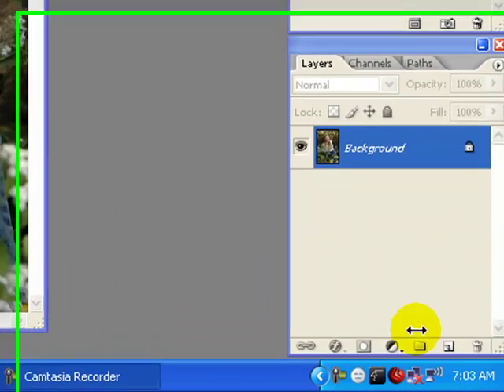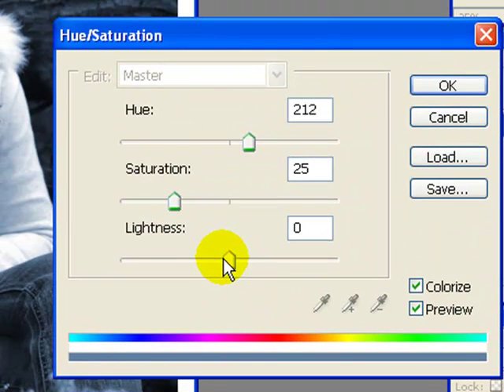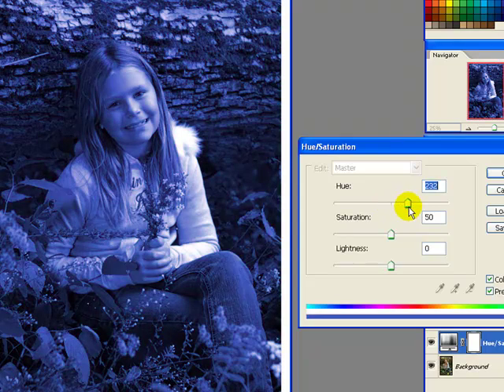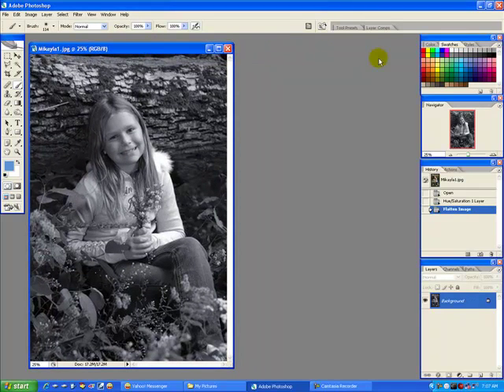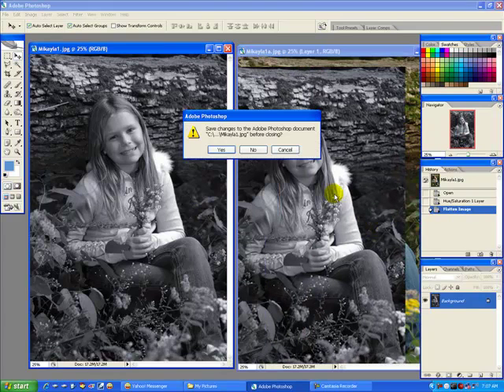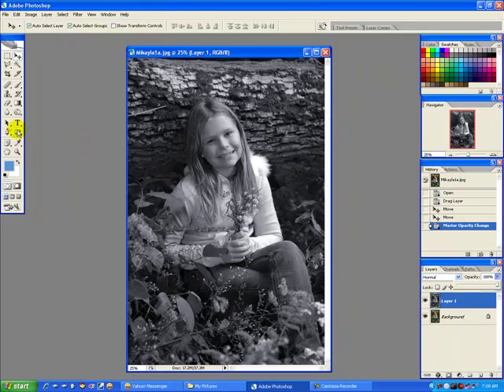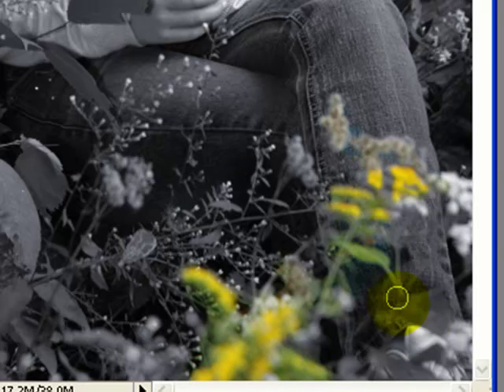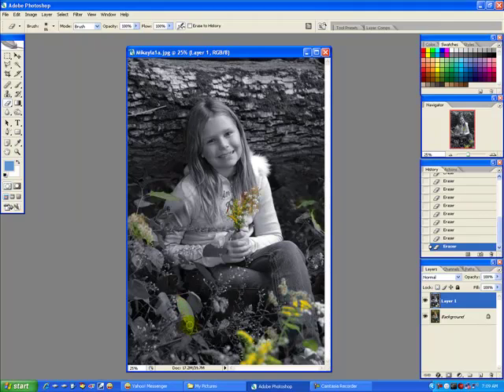TURNING A COLOR IMAGE INTO BLACK & WHITE THEN ADD FUN SPOT COLOR BACK IN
Turning a color image into a black & white then add fun spot colors back in.